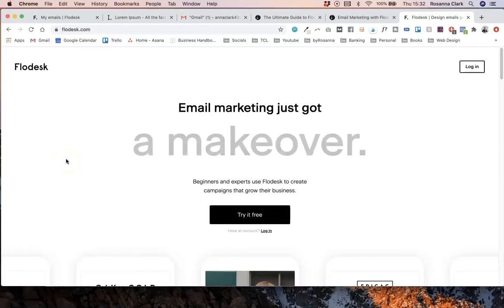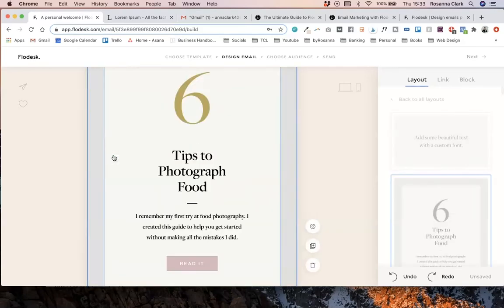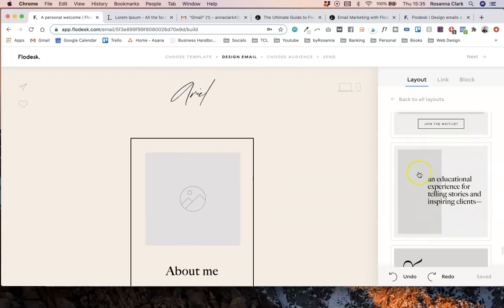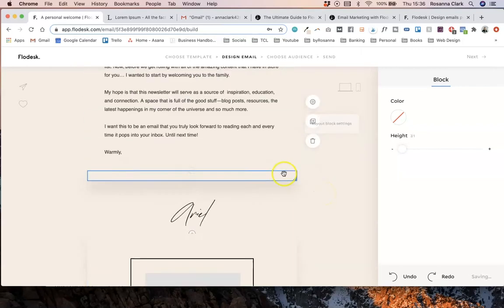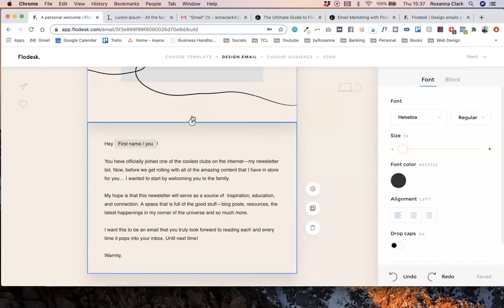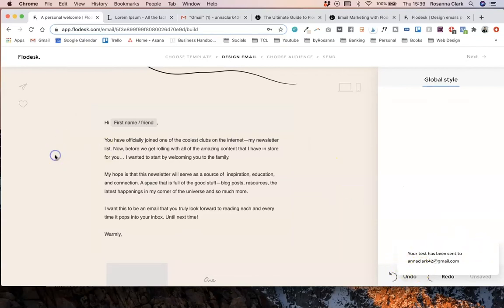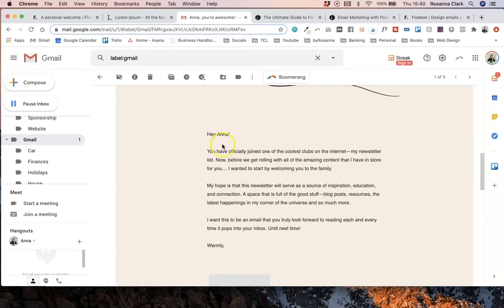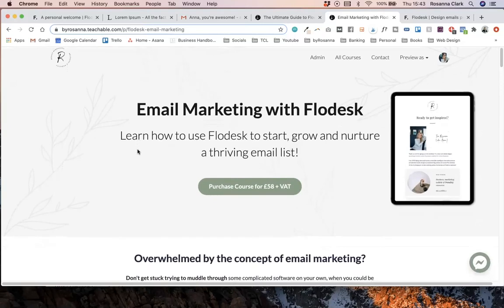Personalisation + Layouts in Flodesk (NEW Updates!)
Today I noticed a couple of new features appear in my Flodesk account! They've made Email Personalisation super easy with this update, and added some beautiful new layouts to customise in your email newsletters.

💌 Already on Flodesk? My 'Email Marketing With Flodesk' online course teaches you all the Flodesk tech tutorials you need PLUS the email marketing strategies behind growing and nurturing an email list 👇🏼